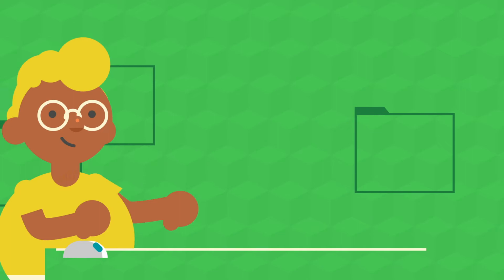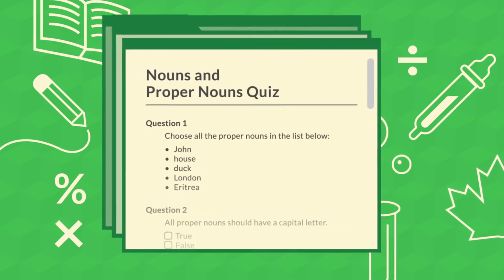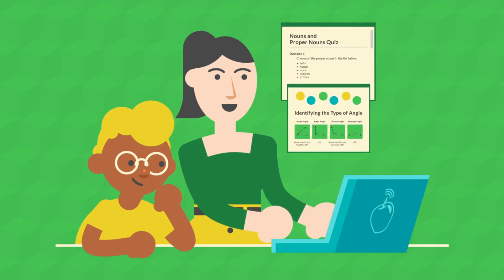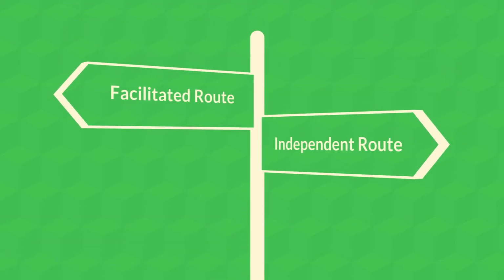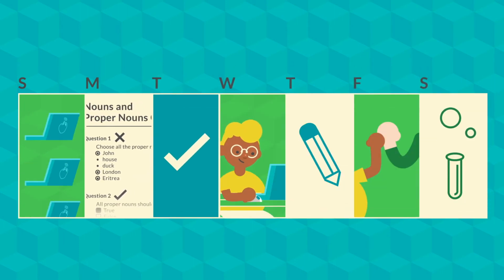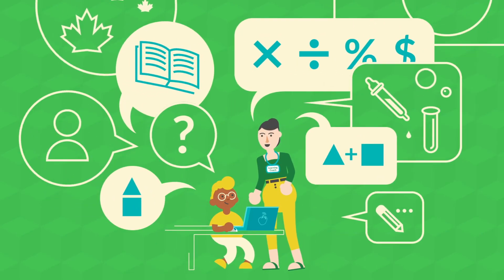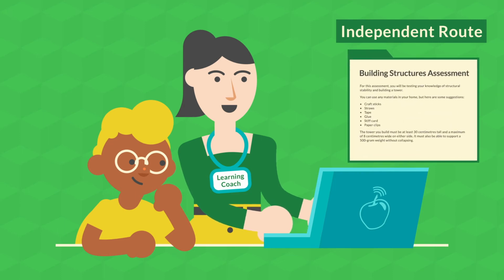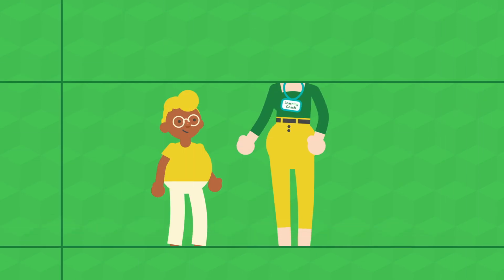Independent Courses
Looking to supplement your child’s day school or homeschooling plans this fall? Try an independent course at Virtual Elementary School!

We’ve put together the lessons, assessments, hands-on activities, and engaging videos for you so that you can deliver the curriculum with ease and confidence! As the learning coach in the course, you’ll be responsible for answering your child’s questions, grading their assignments, and tracking their progress through the material.

With an independent course, you get to focus on the knowledge that is important to you and your child each day. Join VES so that you can design a learning experience that works best for your family this year!